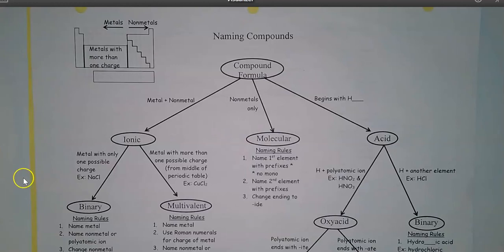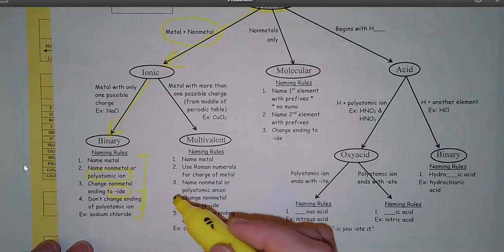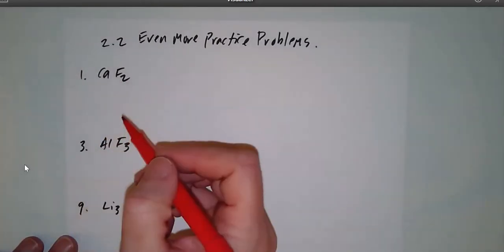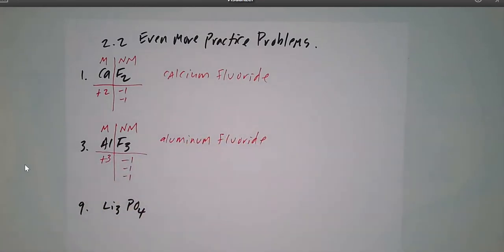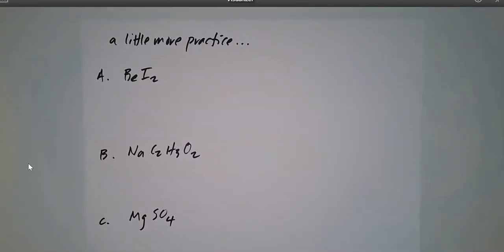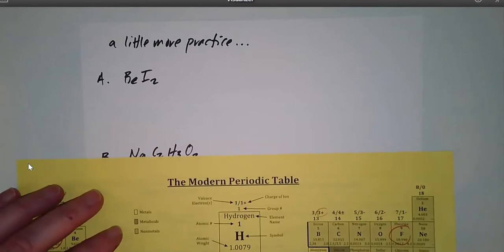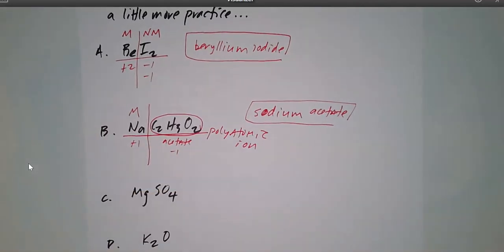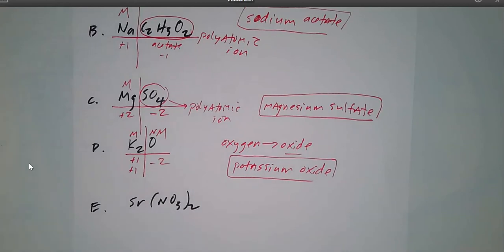Ionic Compound Naming with Polyatomic Ions